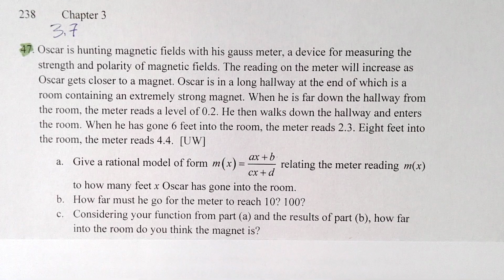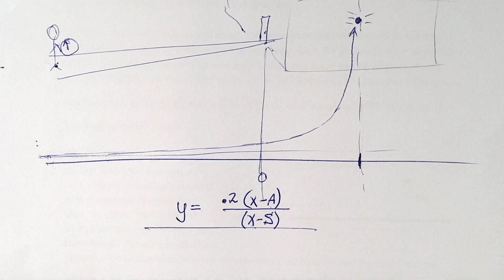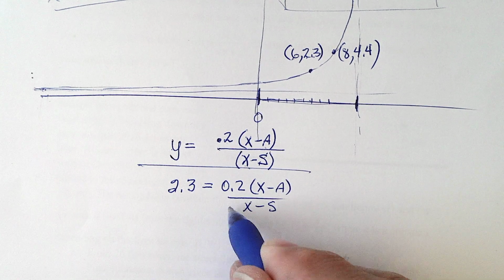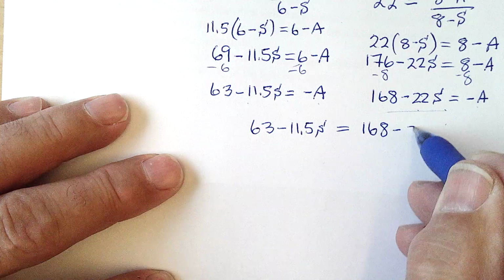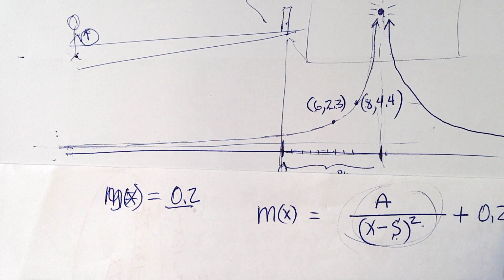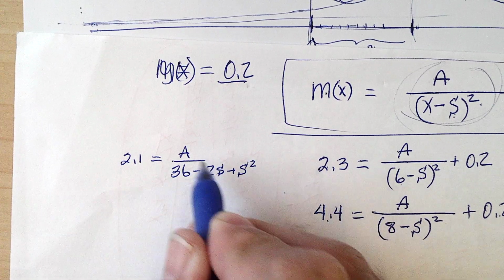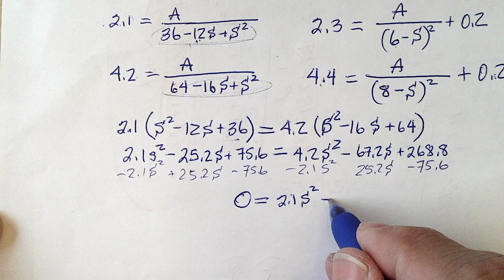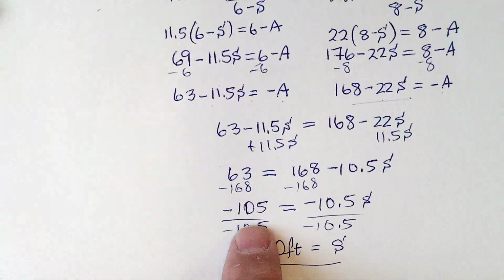153 Section 3 7 Prob 47